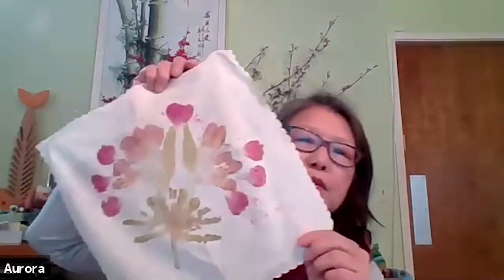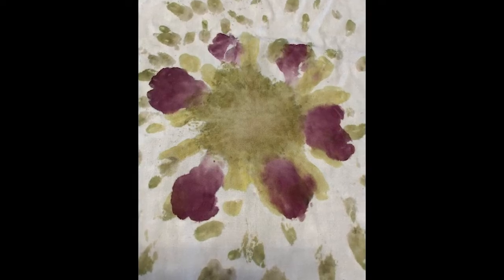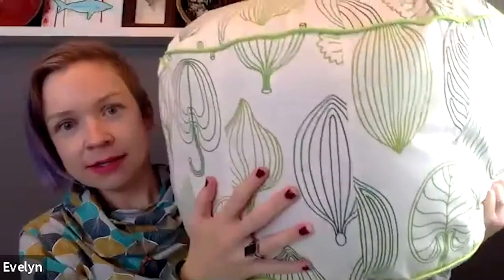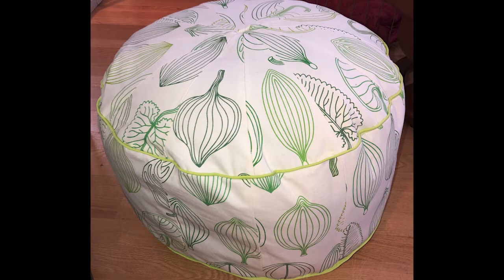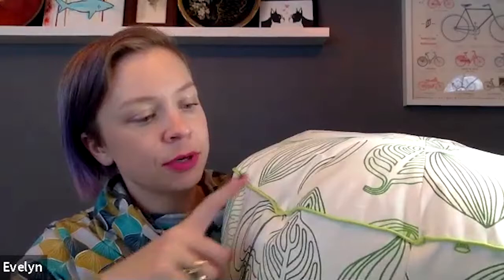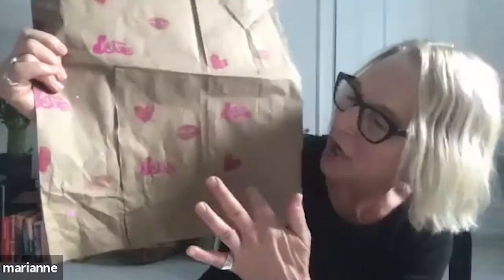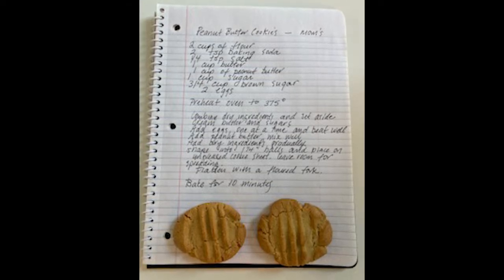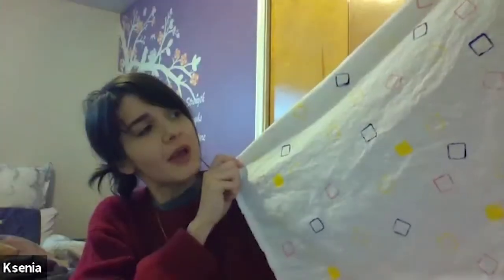Getting Creative with Press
Join AADL Staff as they share creative projects based on a weekly theme. This week's theme: Press!